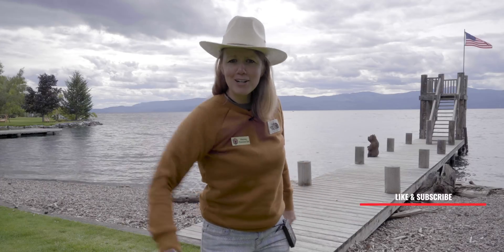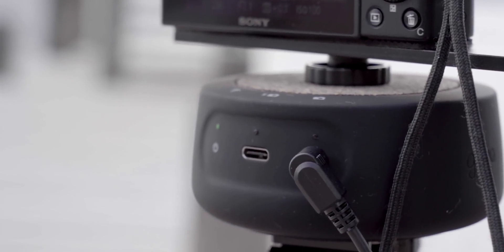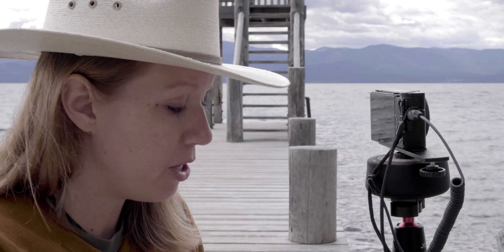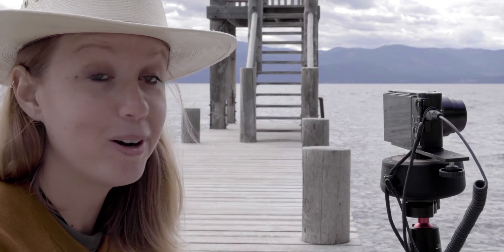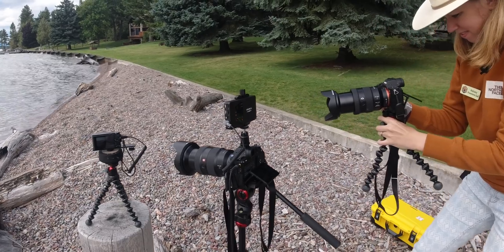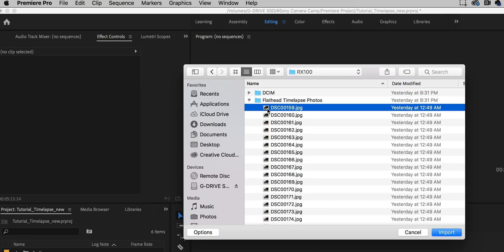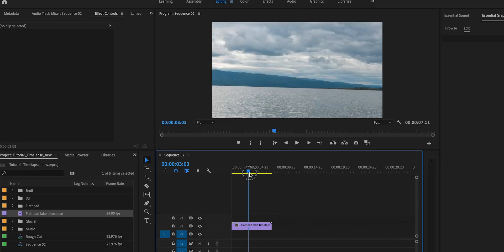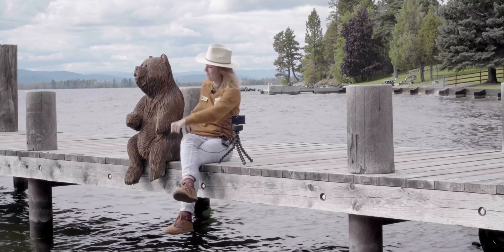Moving Timelapse Tutorial with Sony RX100 & Syrp Genie Mini II (in Premiere Pro)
Moving Timelapse ⏱️ Gear I recommend:
Syrp Genie Mini II: Amazon B&H
Syrp Link Cable for Sony Cameras: Amazon B&H

In this video, at 5:27, learn how to edit the moving timelapse in Adobe Premiere Pro so it's no longer a series of images, but a video file!

📽️Other Featured Gear:
Sony RX100 Mark VII
Comica WS60 Microphone Lav Set
Sony Mirrorless Camera A7III
JOBY Gorillapod PRO 3K